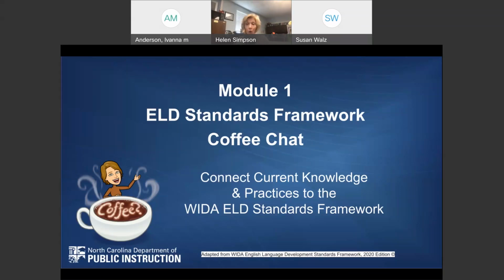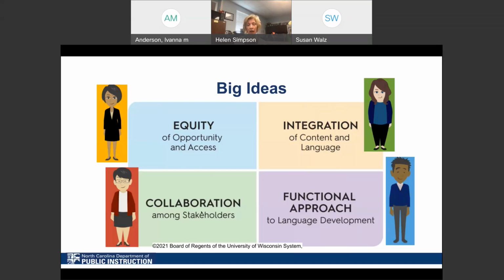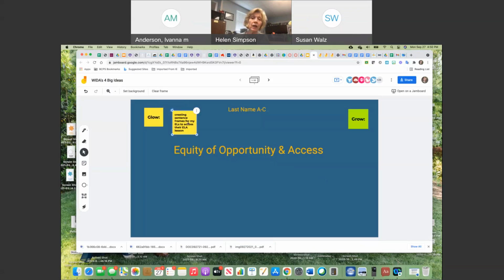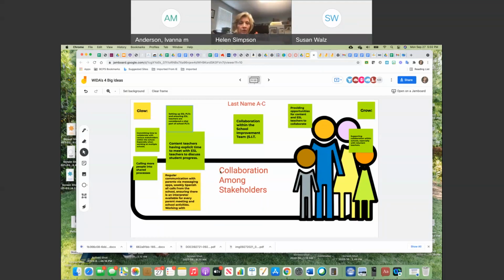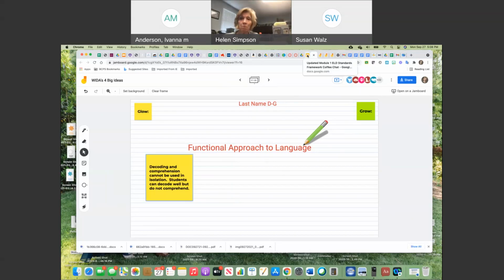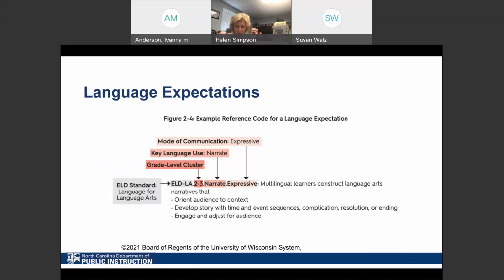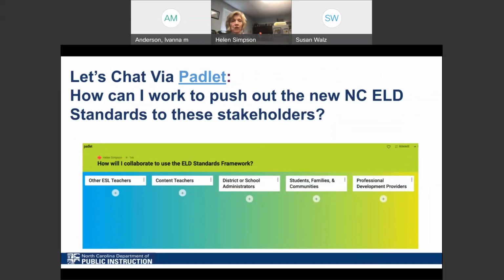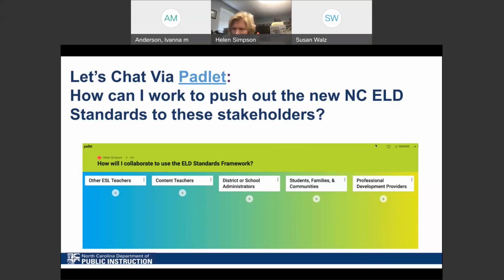ELD Coffee Chats Module 1: September 27, 2021